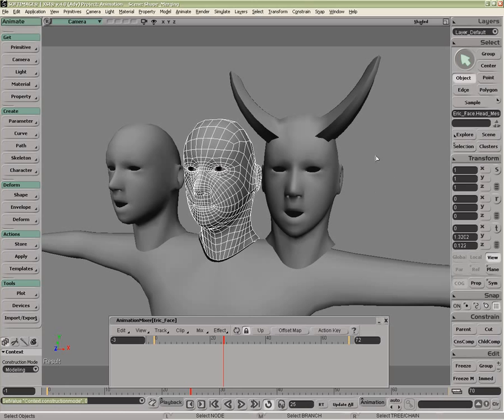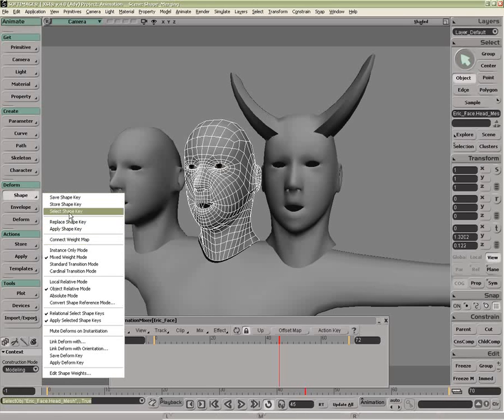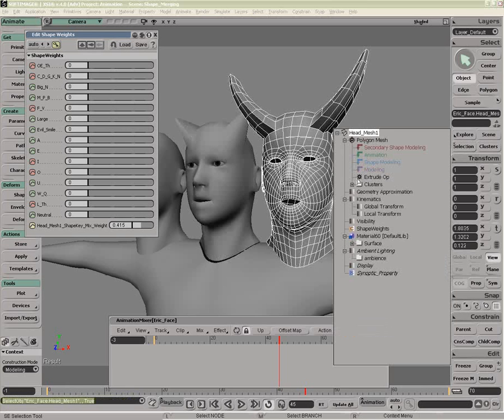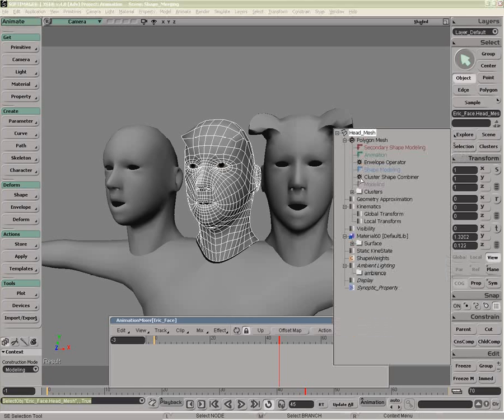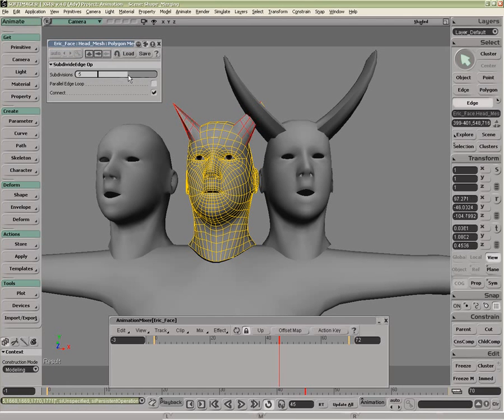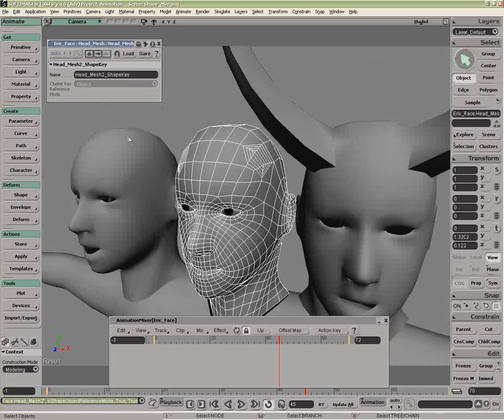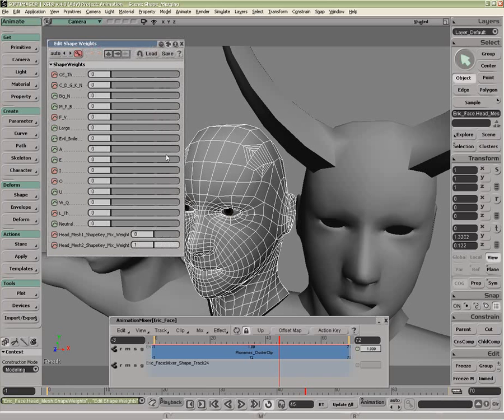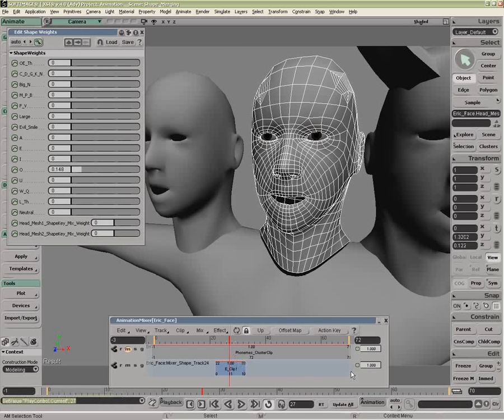Animation: Shape merging